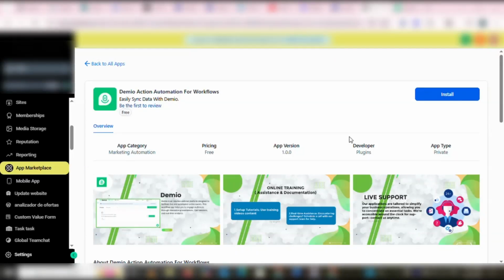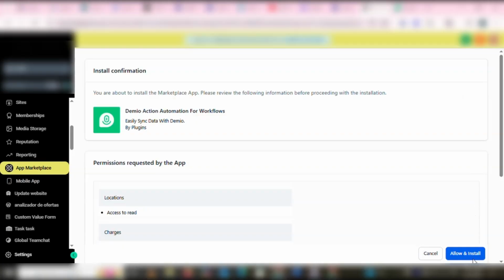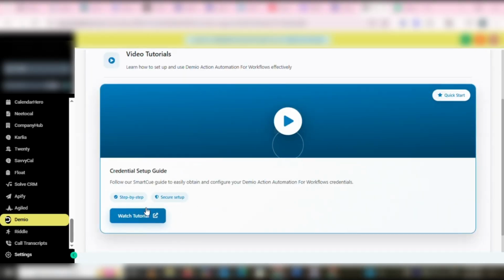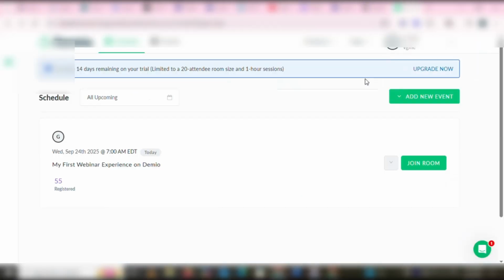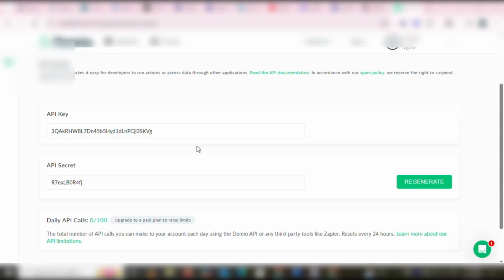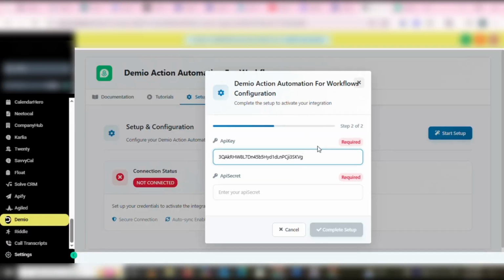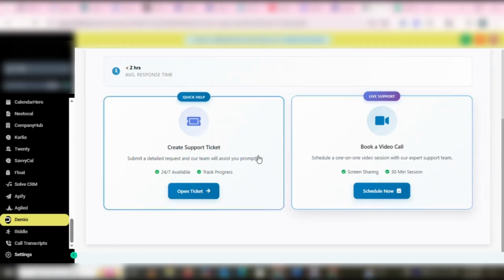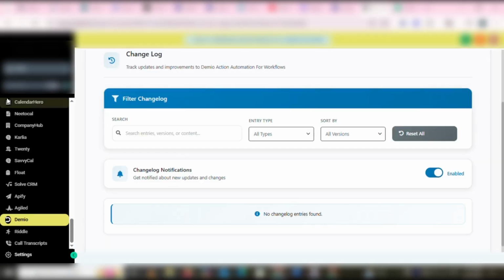Demio Actions Automation for Workflows: Complete Setup Tutorial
In this tutorial, we’ll guide you through the installation and setup of Demio Actions Automation for Workflows. You’ll learn how to navigate the Demio interface, install the automation features, and configure them efficiently. We’ll also cover the custom page interface, including documentation, tutorials, setup, support, and changelog tabs—ensuring you can fully leverage all features.

How to install Demio Actions Automation from the App Marketplace 🛠️
By the end of this tutorial, you’ll have Demio Actions Automation for Workflows fully installed and configured—ready to enhance your webinar management and boost productivity! ✅